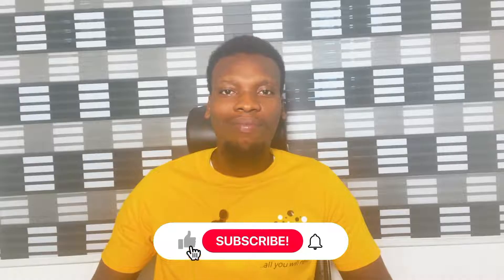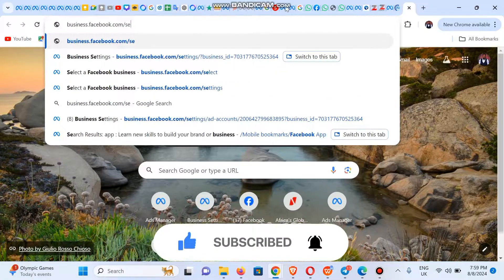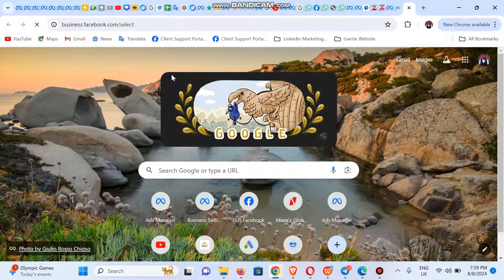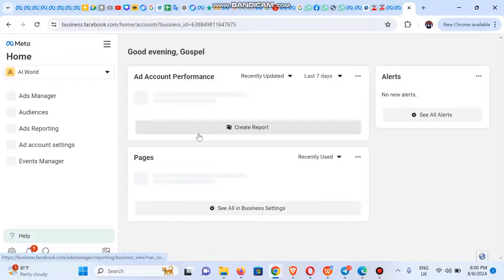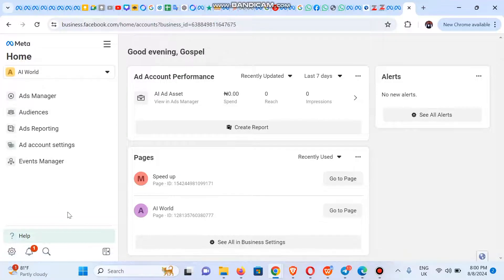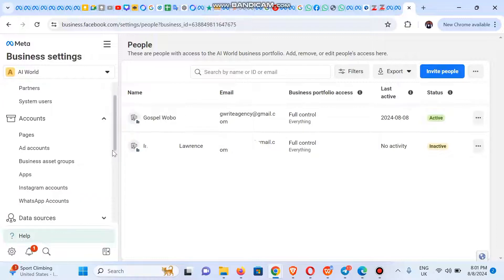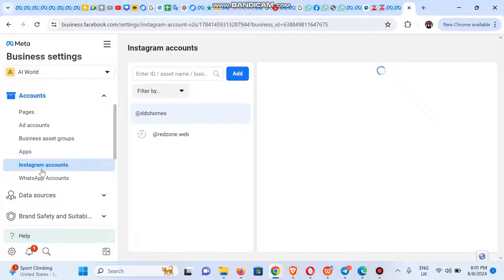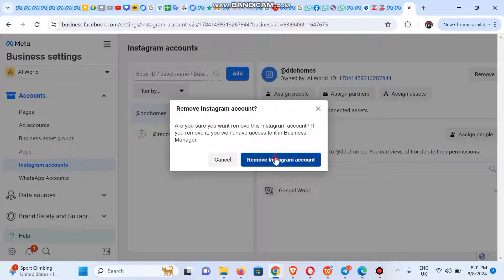How to remove an Instagram professional account from a Meta business portfolio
Learn how to disconnect your Instagram professional account from a Meta Business Portfolio in just a few steps!

In this tutorial, we'll show you how to:

to access a the business portfolio
- Access your Business settings
- Find the "Instagram Accounts" section
- Select the Instagram account you want to disconnect
- Click "Remove from Portfolio"

By disconnecting your Instagram account, you'll be able to manage your social media presence separately and gain more control over your accounts.